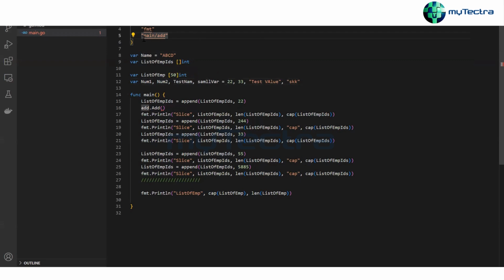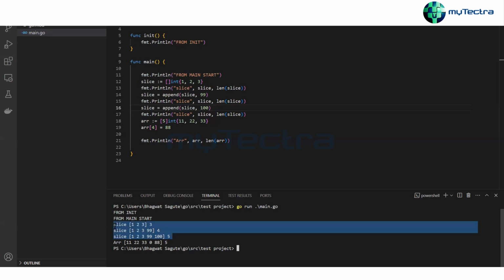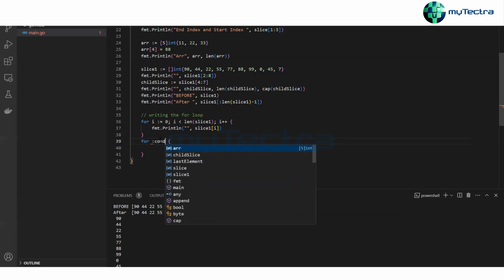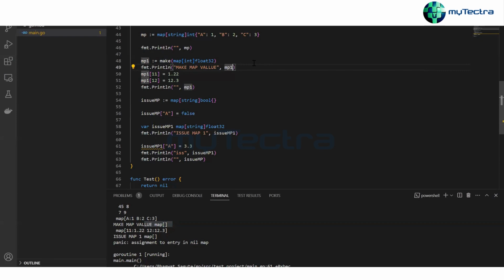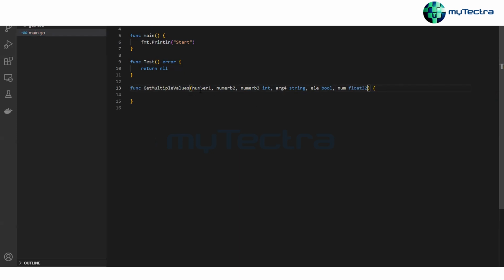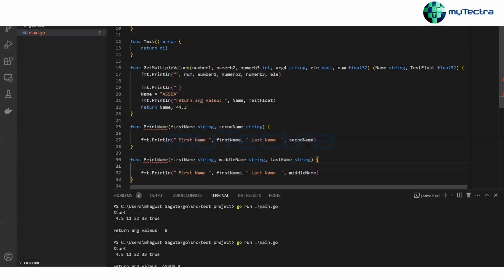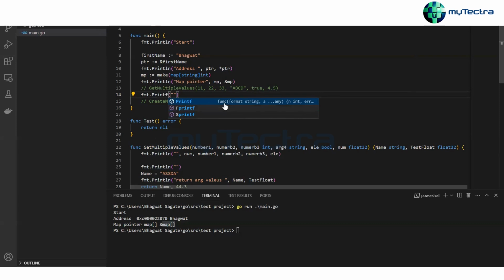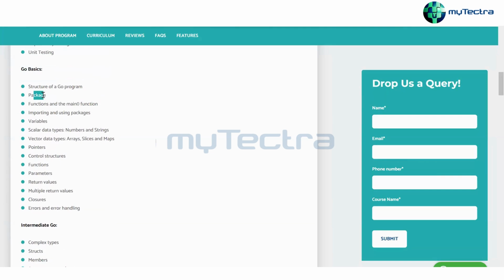Golang Training Tutorial | Online Demo Session 2 | myTectra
Are you looking for Golang Training Tutorial or Demo session?
Learn Golang training from myTectra a Bangalore based global learning solutions company that delivers Live online or classroom training for both Individuals and corporates across the globe.

Our Golang training covers a comprehensive range of topics, from the fundamentals to advanced concepts. This includes Go’s architecture and core principles, installation and setup, configuring your development environment, working with Go modules, concurrency patterns like goroutines and channels, error handling, building web applications with Go, and much more.

Our Golang training includes highly practical and real-time use cases with real-time assignments with resume preparation help, mock tests and interviews.

Do you want to continue Learning Golang Training? Avail the best fees.